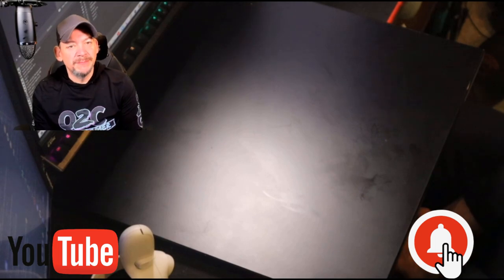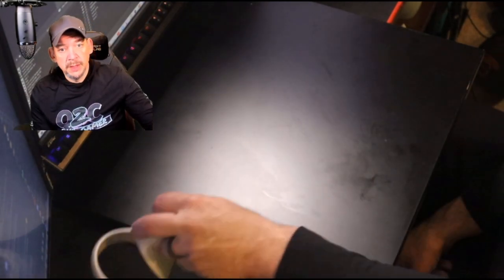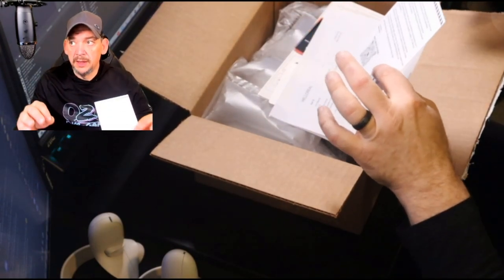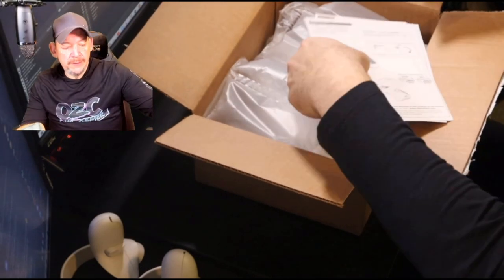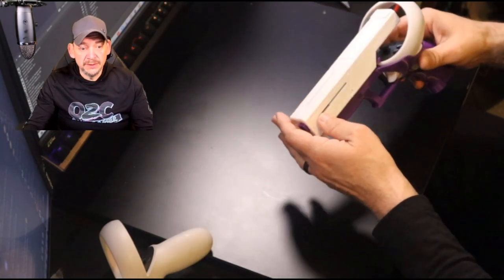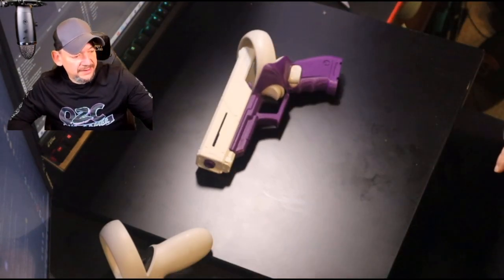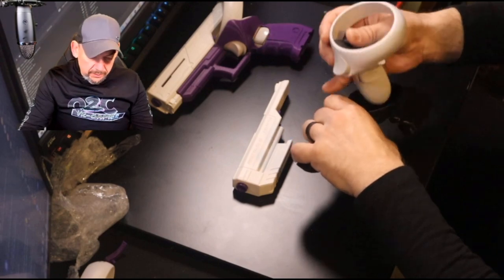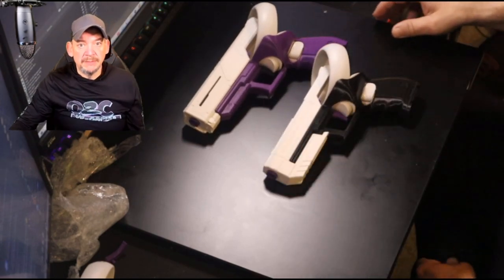We Revisit HelloReal and their Products, The Frost Talon 45, SnowFox Pro and the ProSwing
let's take a close look at HelloReal and their product line. This is Next level immersion for shooter and Golf games.

Timestamps:
0:00 Intro
0:24 HelloReal Revisited
4:53 SnowFox Pro Unboxing
6:34 ProSlide
7:49 Grip
8:23 Trigger Options
11:45 Frost Talon 45, in Partnership with Reloptix
14:53 Pricing
16:49 ProSwing Unboxing
18:31 Product Details
20:18 Installing the Controller
23:20 ProSwing Pricing
25:13 Outro

My Set up and Recommneded Accessories with links for those interested:

Oculus Quest 2 Advanced All-In-One Virtual Reality Headset 256GB:

Oculus Quest 2 Advanced All-In-One Virtual Reality Headset 128GB:

KIWI design Head Strap for Oculus/Meta Quest 2 Accessories Elite Strap:

VRPower Rebuff Reality 2 for Oculus Quest and Oculus Quest 2 10,000 mah Portable battery:

BOBOVR M2 Pro Battery Pack Head Strap for Oculus Quest 2,Magnetic Connection and Lightweight Design, 5200mah Replaceable Power Bank

KIWI design Controller Grips Cover for Meta/Oculus Quest 2 Accessories with Battery Opening, Adjustable with Knuckle Straps:

VR Cover Facial Interface & Foam Replacement Basic Set for Valve Index:

CYBERPOWERPC Gamer Xtreme VR Gaming PC, Intel Core i7-12700KF 3.6GHz, GeForce RTX 3070 Ti 8GB, 16GB DDR4:

ASUS AX5700 WiFi 6 Gaming Router (RT-AX86U) - Dual Band Gigabit Wireless Internet Router:

SAMSUNG 970 EVO Plus SSD 1TB, M.2 NVMe Interface Internal Solid State Hard Drive:

WD_BLACK 5TB P10 Game Drive - Portable External Hard Drive HDD, Compatible with Playstation, Xbox, PC, & Mac:

SENNHEISER HD 599 SE Around Ear Open Back Headphone:

SENNHEISER HD 450BT Bluetooth 5.0 Wireless Headphone:

EPOS I SENNHEISER GSP 500 Wired Open Acoustic Gaming Headset, Noise-Cancelling Microphone:

Acer Predator XB271HU bmiprz 27" WQHD (2560x1440) NVIDIA G-SYNC IPS Monitor,  144Hz:

Sceptre 24" Curved 75Hz Gaming LED Monitor Full HD 1080P:

Blue Yeti USB Mic for Recording and Streaming on PC and Mac,

Blue Microphones Compass Premium Tube-Style Microphone Broadcast Boom Arm:

Blue Yeti X Shock Mount, Latest Alloy Shockmount Reduces Vibration and Shock  Designed for Blue Yeti X Microphone:

Logitech Brio 4K Webcam, Ultra 4K HD:

Elgato Key Light Air - Professional 1400 lumens Desk Light for Streaming, Broadcasting:

Elgato HD60 S+, External Capture Card, Stream and Record in 1080p60 HDR10 or 4K60 HDR10 with ultra-low latency:

EMART 77in x 92in Collapsible Chromakey Panel Green Screen :

Powered USB hub RSHTECH 4 Port USB C to USB 3.0 Port Hub Expander Aluminum Portable USB 3.0 hub Splitter:

Universal Illuminated VR Stand Quest 2 & 1, HTC Vive, Rift-s, Go, Cosmos, PSVR, Index All VR Headsets:

USB RGB Headphone Stand with 3 USB 3.0 Ports RGB Lights:

TENAVOLTS 1.5V AA Lithium Rechargeable Battery, 1.8h Fast Charge, USB Charger, Constant Output at 1.5V, 2775 mWh, 4 Count with Charger

HelloReal SnowFox Pro VR Pistol Controller Game Gun for Oculus Quest 2 Accessories, Quest 2, Compatible with Pistol Shooter VR Games, Enhanced Immersive Gaming Experience (Right, All Black)

iFanPro Neck Fan - Small Personal Fan Battery Operated for Hands Free Cooling: